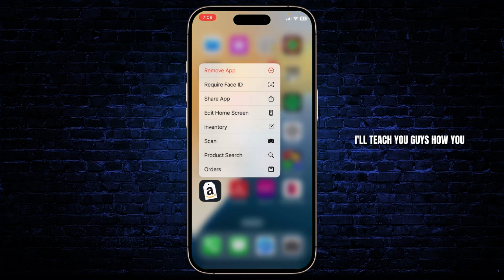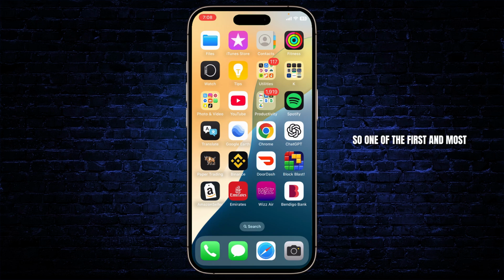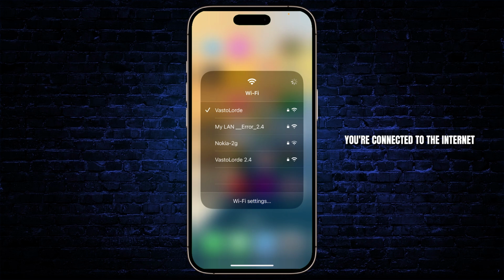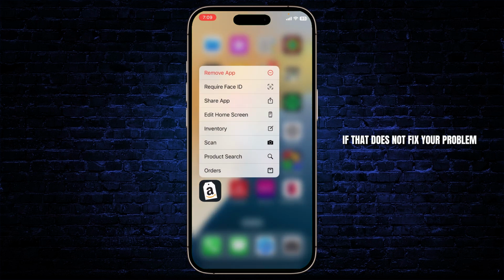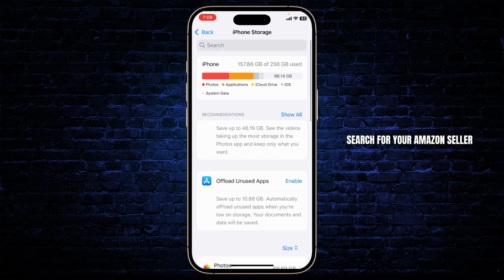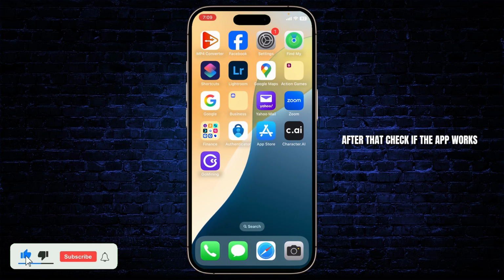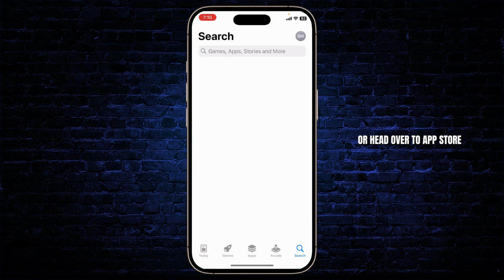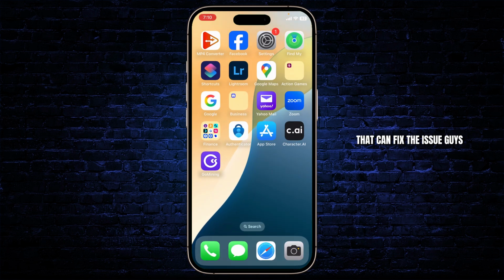Amazon Seller App Not Loading: How to Fix Amazon Seller App Not Loading 2025 (FULL GUIDE)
Amazon Seller App Not Loading? 😤📱 Here’s How to Fix It in 2025!
If your Amazon Seller App is stuck, crashing, or not opening at all, this FULL GUIDE will walk you through the best solutions to fix the issue fast — no tech experience needed!

What You’ll Learn in This Video:
✅ Common reasons why the Amazon Seller App won't load in 2025
✅ Step-by-step troubleshooting methods to fix the app
✅ How to clear cache and update the app correctly
✅ Tips to prevent future loading or crashing issues
✅ Bonus fixes for Android and iPhone users

Whether you're managing your store or checking orders, don’t let app problems slow you down. Follow this complete tutorial to get your Amazon Seller App running smoothly again.

📌 Chapters:
⏱ 0:00 - Introduction
⏱ 0:10 - How to Fix Amazon Seller App Not Loading